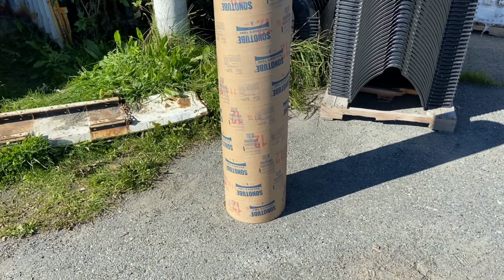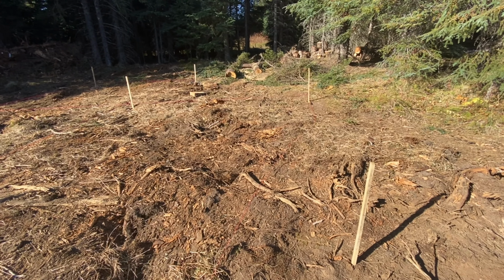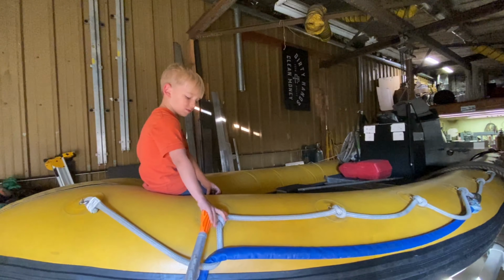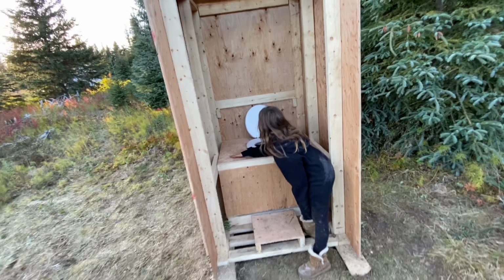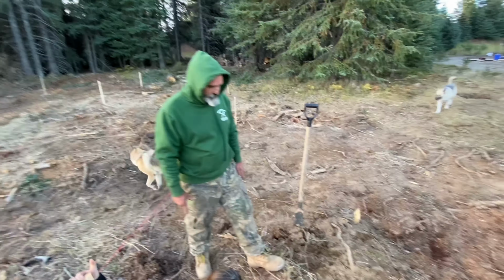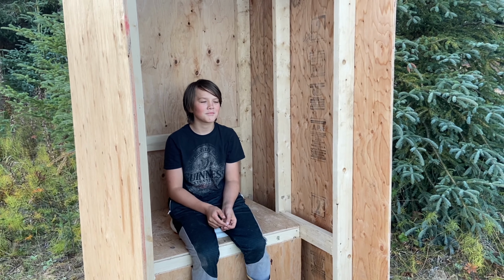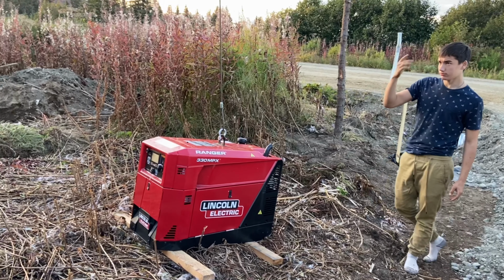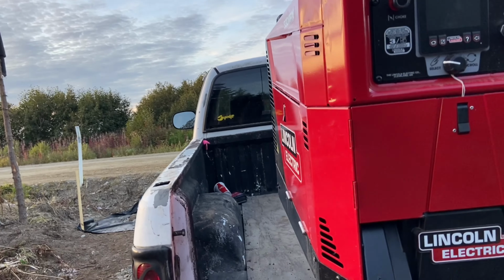Finishing outhouse, running equipment, and digging out footers